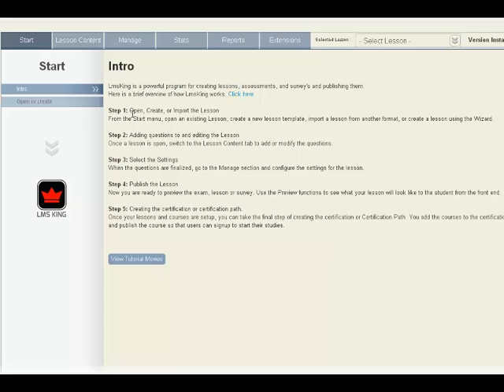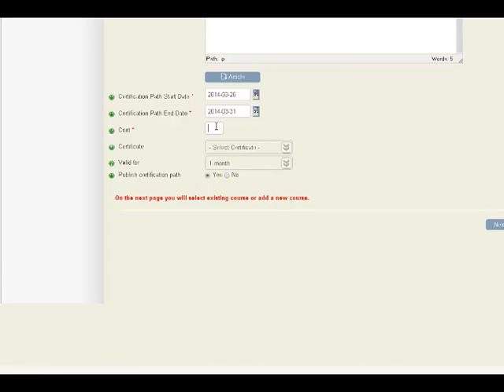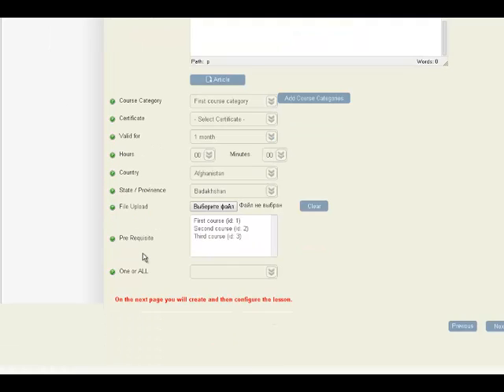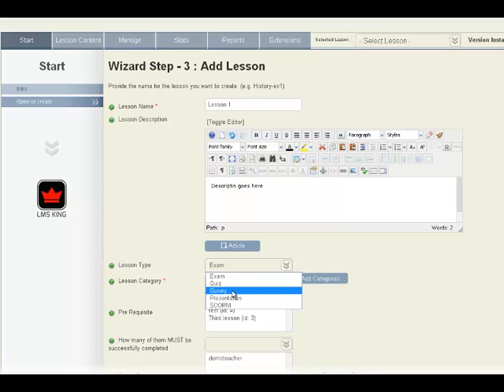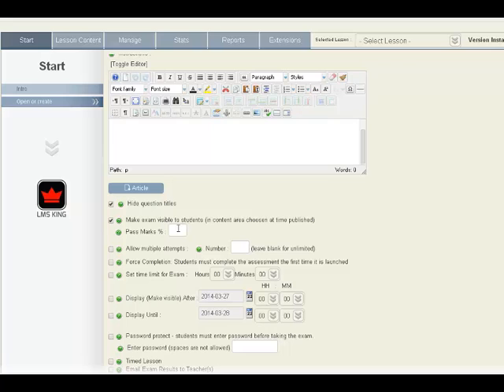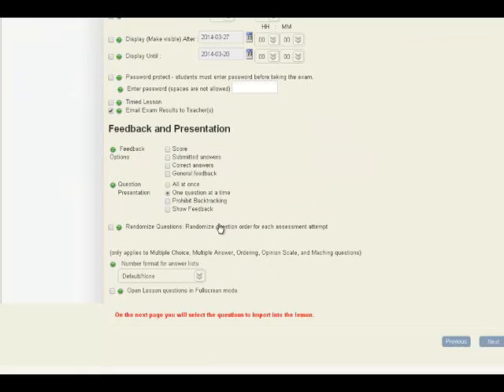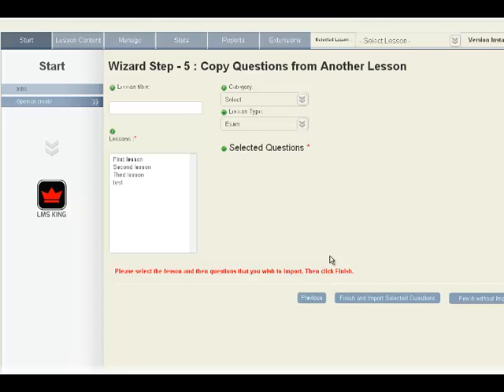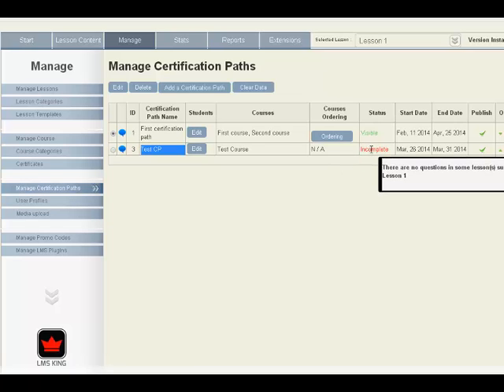Joomla LMS King: Creation Wizard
Joomla LMS King is one of the newest and best LMS components for the Joomla CMS. This video shows you how to use the creation wizard.